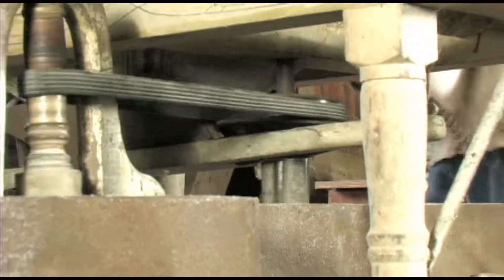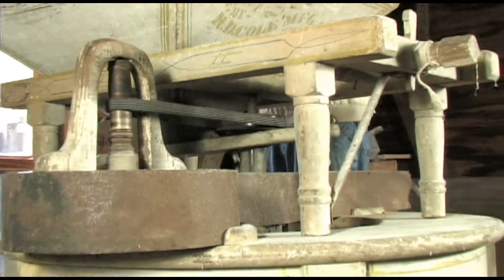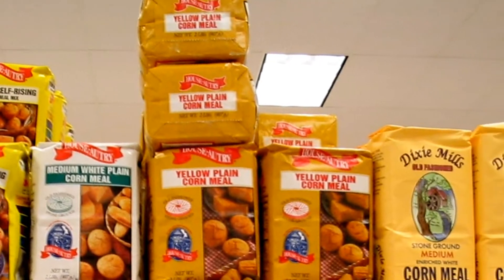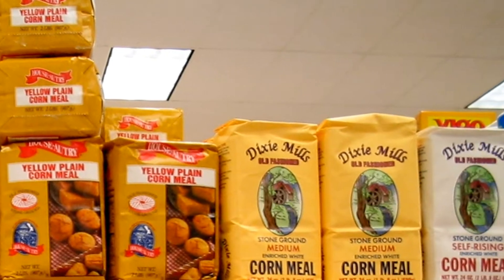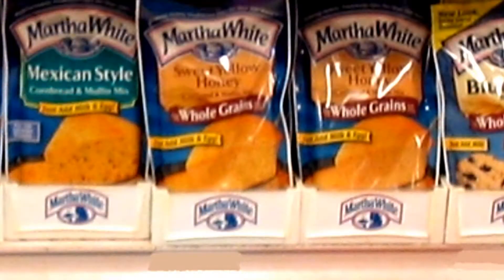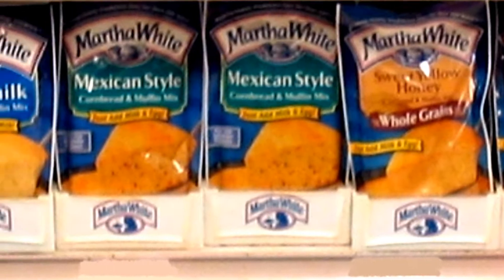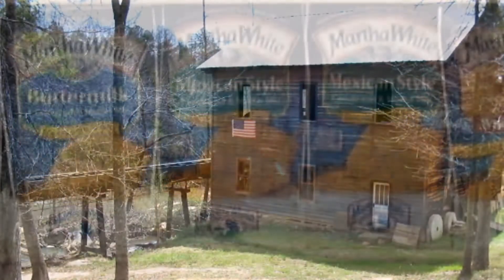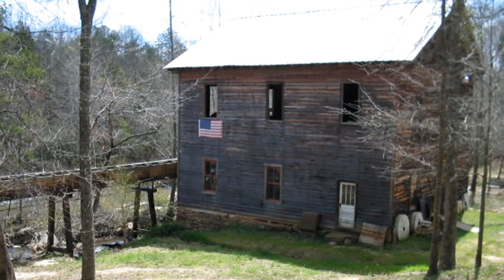1080p Updated Trailer for "Back to the Grind -- The History of Bean's Mill."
1080p updated version of the trailer for "Back to the Grind -- The History of Bean's Mill." Soon to be released documentary on a restored waterwheel powered gristmill in Opelika, AL. The grist mill was originally built in the 1800's. Join us as we explore the history of the mill, it's builders and owners, and the folks who restored it. Rich in history, Bean's Mill is fired up a couple of times a year just to see and experience how things were done without electricity, gas, or steam power. Produced by Dan Gunter, East Alabama Media, Opelika, AL.